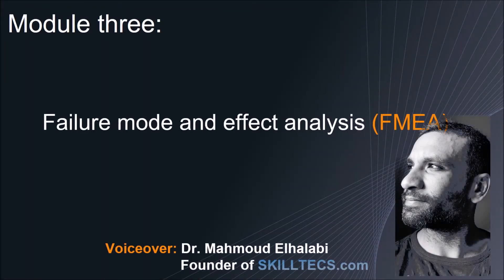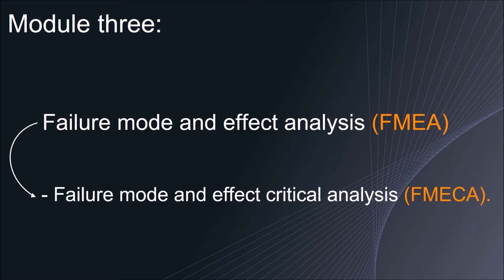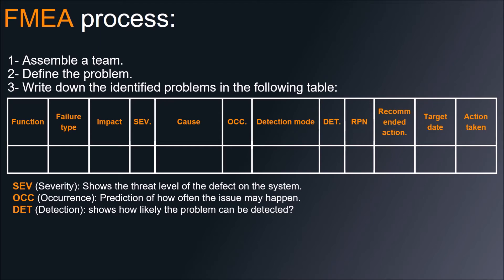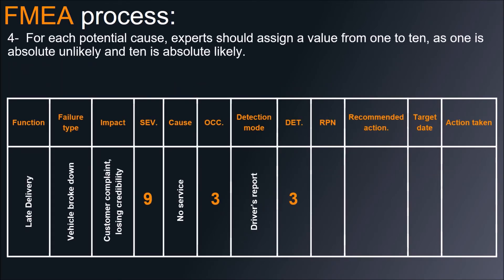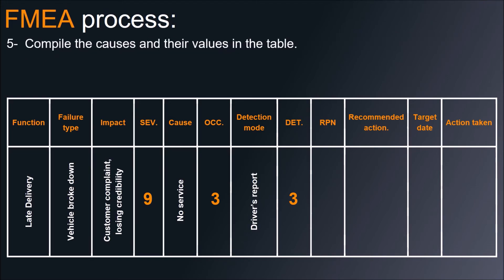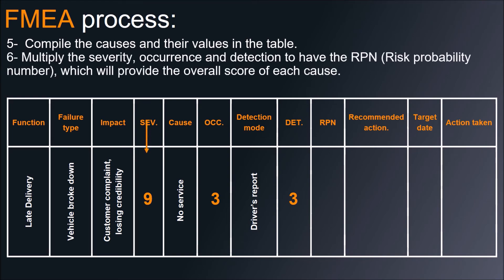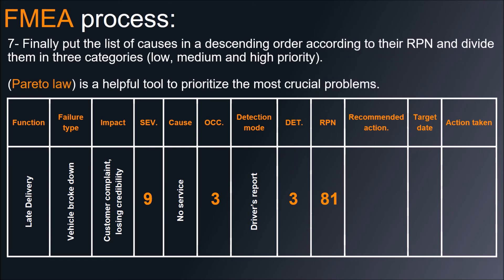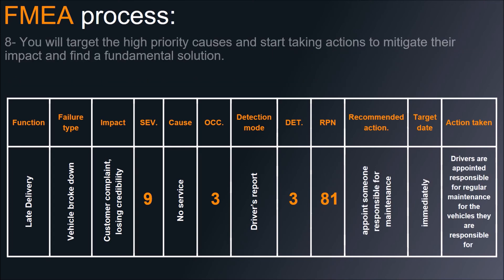Failure mode and effect analysis (FMEA)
This method is developed to recommend and implement solutions after conducting root cause analysis. It is also used for product design and working well with other methods like (Pareto law).